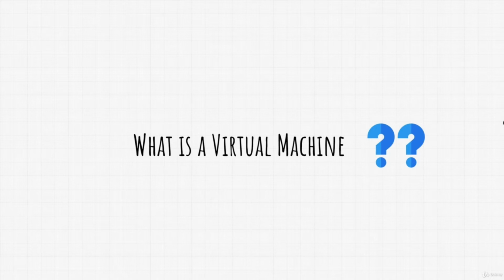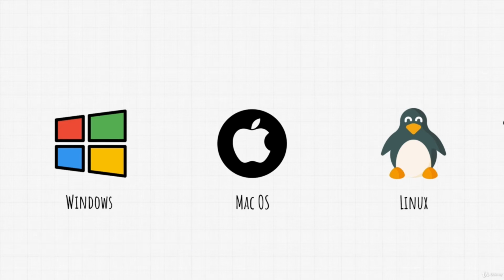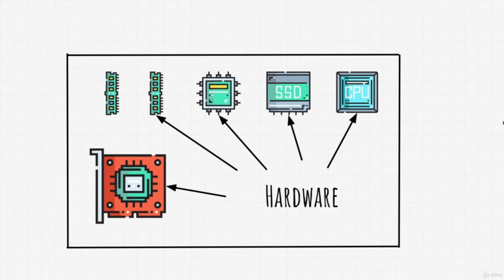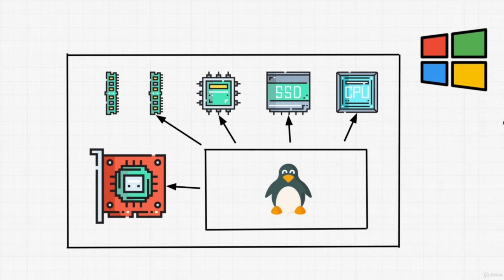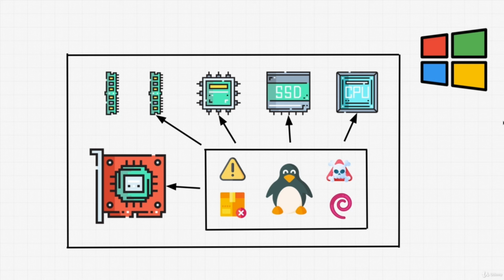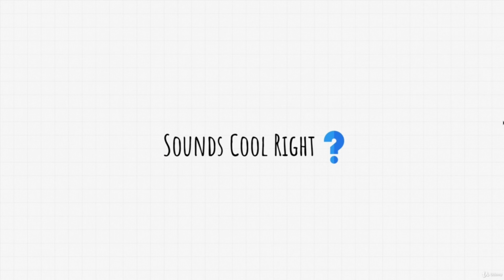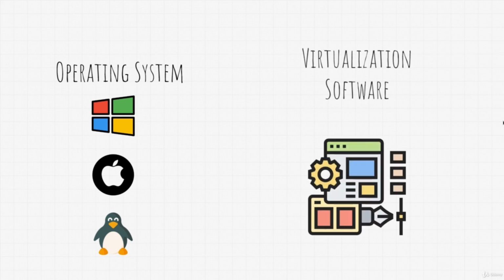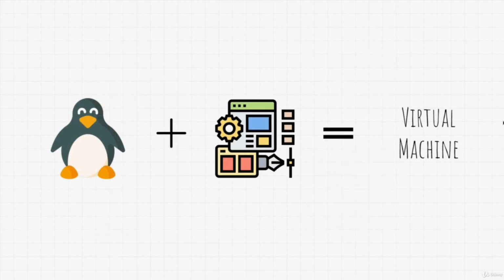1 . What is a virtual machine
Adeeb Techno  provides basic and advanced level computer, Forex, internet, technology related education for free, you can ask question about your problems, request for a video, you can visit my website and read articles, on my website you can fill request form, contact form, or ask question on discussion page, I and Our team response quickly and you can also resolve others problem on my site by sharing your knowledge or experience on discussion page.
__/LINKS\_
► Facebook Add Friend:? Adeeb843
► Google+ : ► .